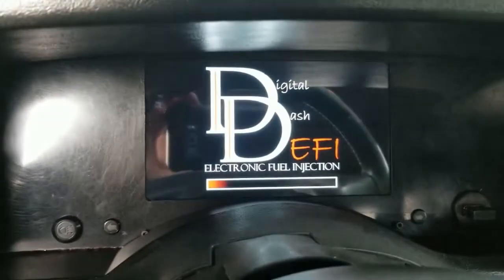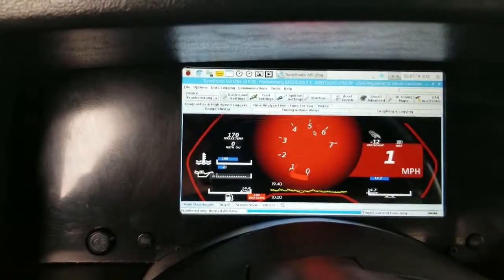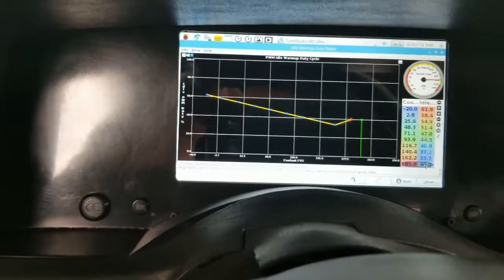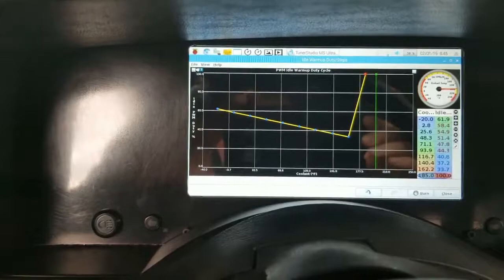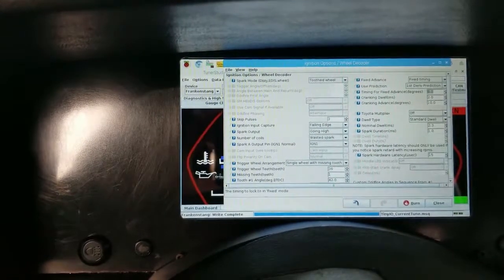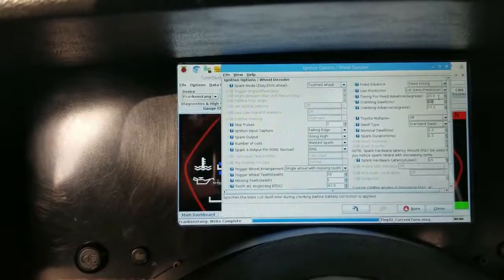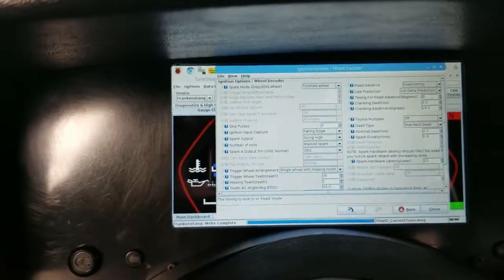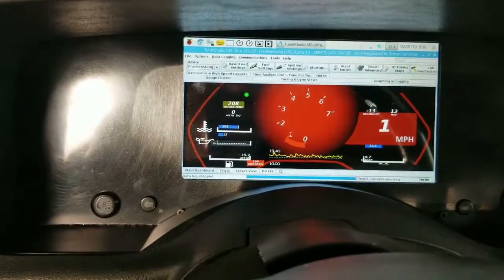MegaSquirt TunerStudio Closed loop idle Tuning part1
Part 1 of Closed Loop Tuning, this details how to do run the testing on the idle valve and timing to gather information needed to setup CL Idle. Part 2 will outline what to do with the datalogs.